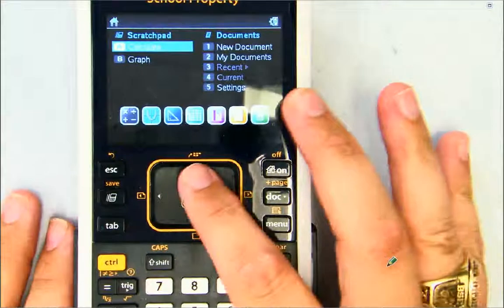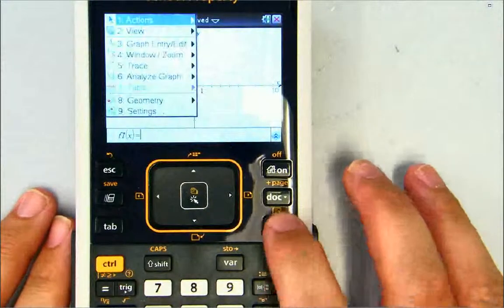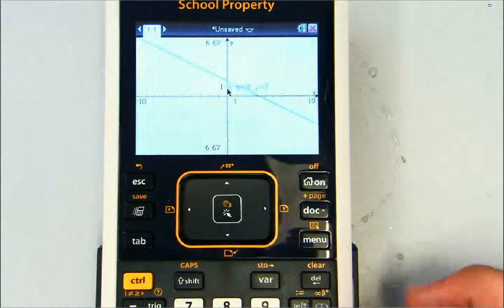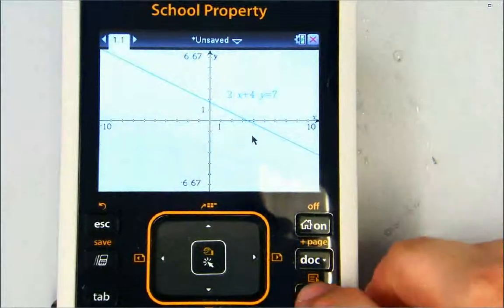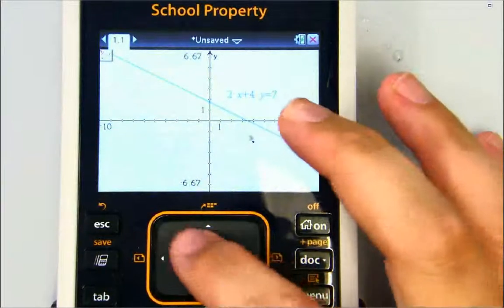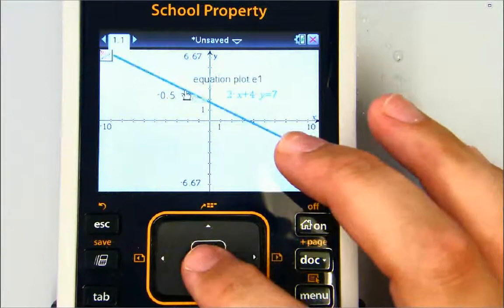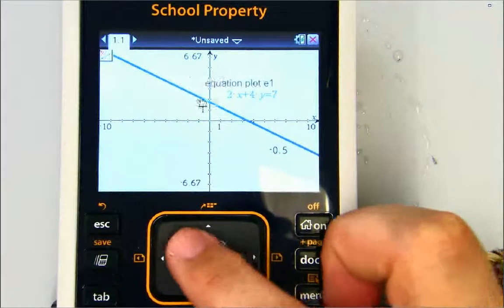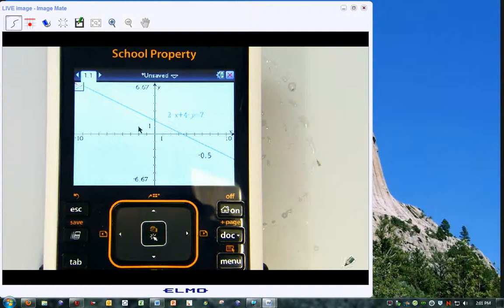calculating slope of a line from a graph